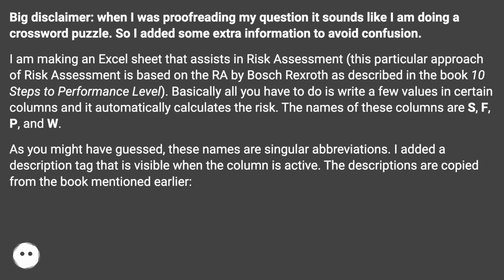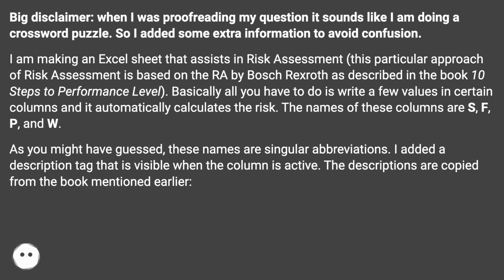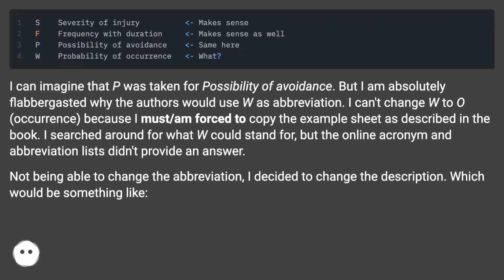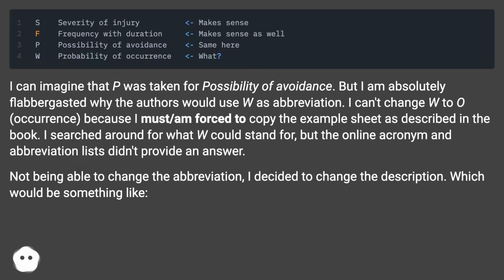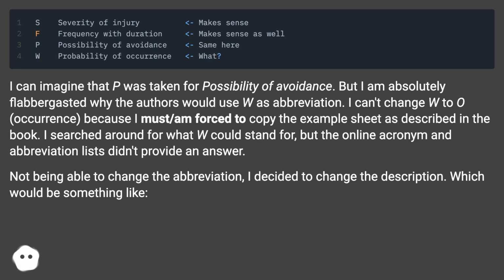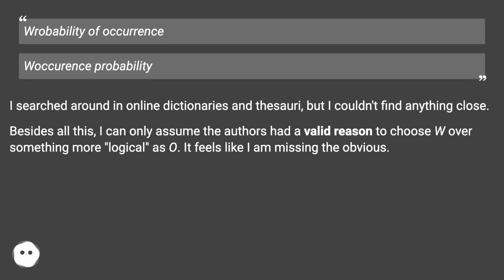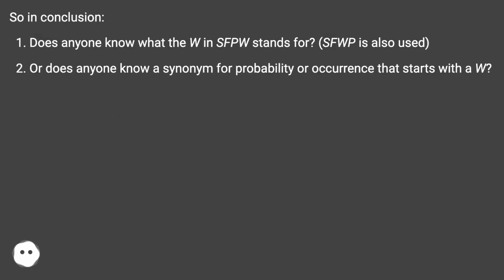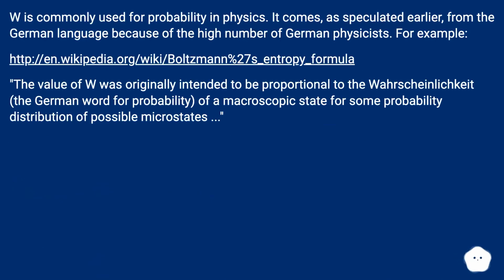Since Bosch Rexroth sounds decidedly German, I would think that the W stands for Wahrscheinlichke...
Chapters
00:00 Meaning Of W In Sfpw, Or A Synonym That Starts With A W
01:51 Answer 1 Score 10
02:07 Accepted Answer Score 5
02:34 Thank you